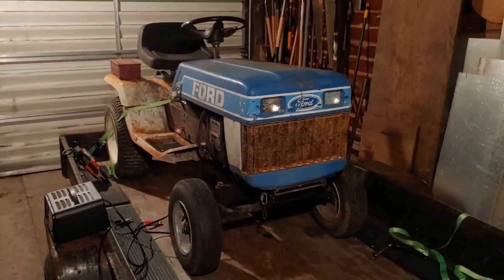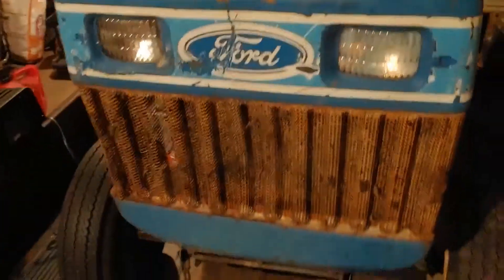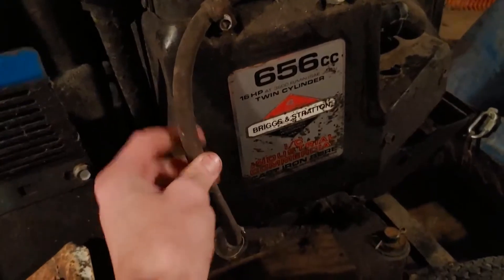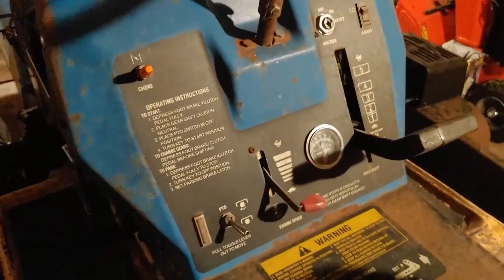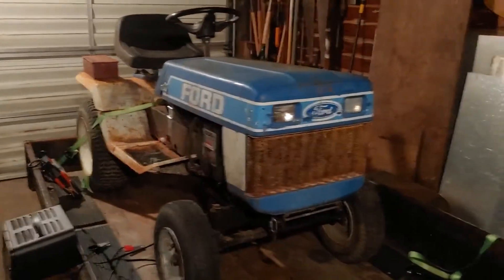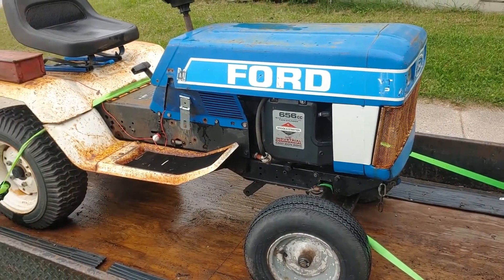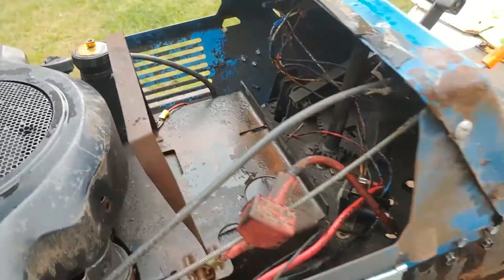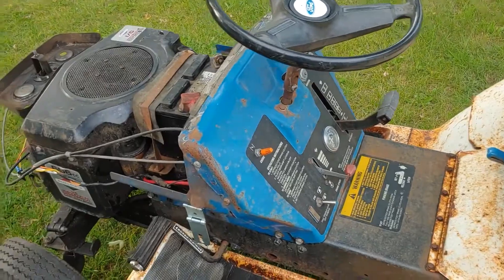Fixing up a 1985 Ford YT 16 pt. 1 - overview and preparation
Part 1 of a new series on fixing up a 1985 Ford YT16 Yard Tractor, this part shows the first look at the machine, cleaning and preparation, and the first step in diagnosing what all needs to be fixed to bring it back to working condition.
Part 2 will start in the deeper diagnostics, disassembly and repair of this machine.

I'm still working on raising the quality of my videos, let me know if there are any improvements I can make in the comments below, I read every one of them and they have a big impact on my videos.